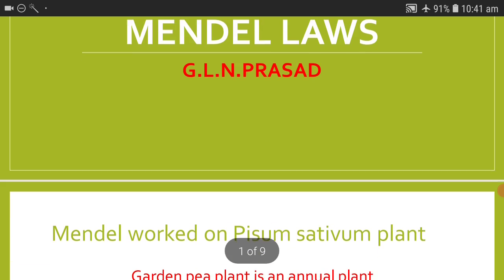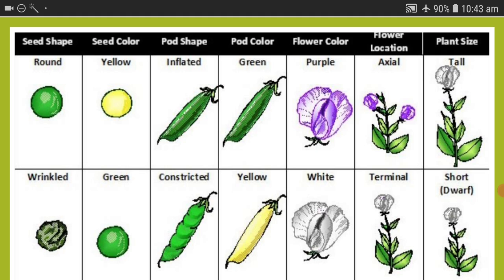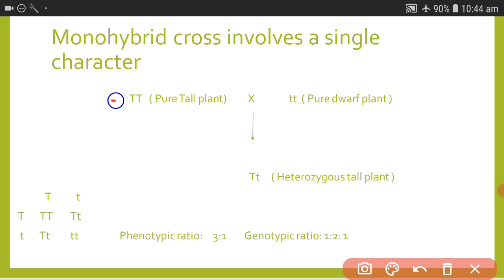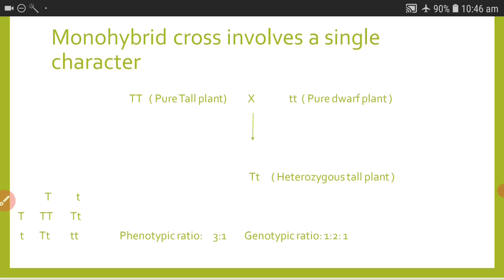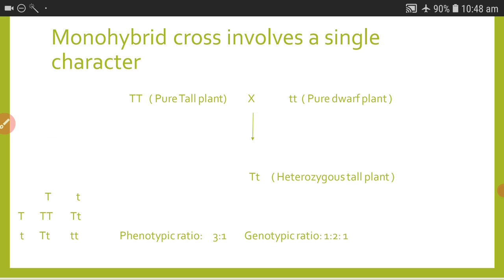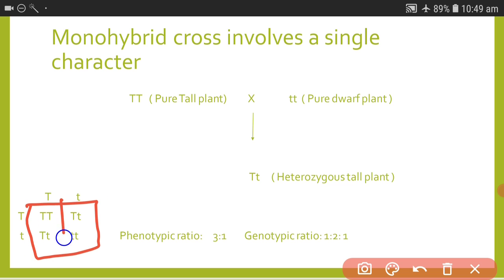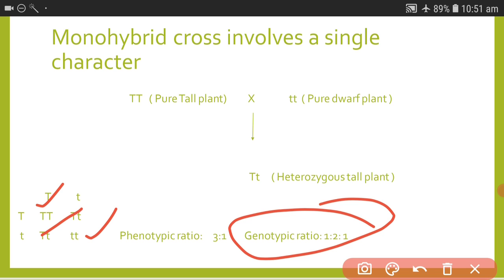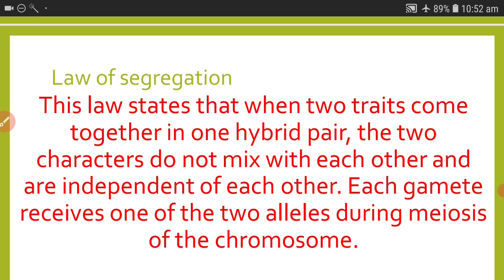Mendel Laws of Inheritance